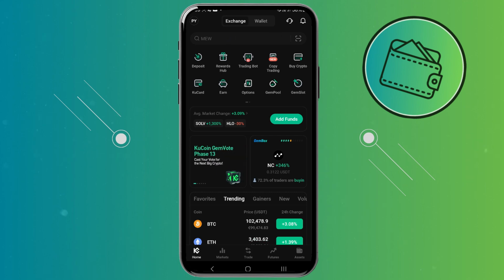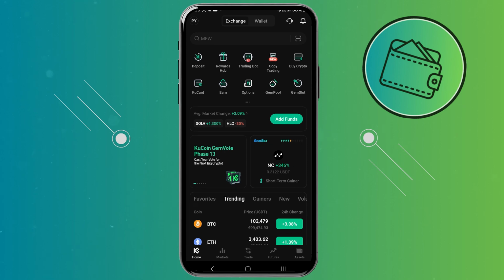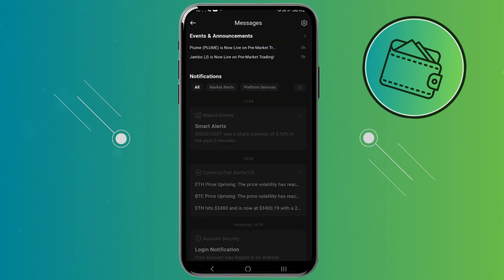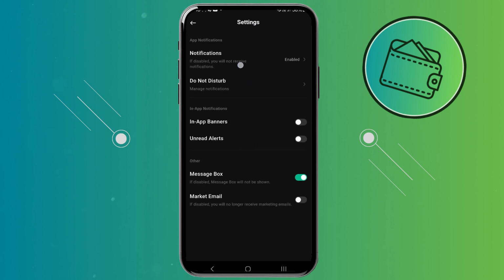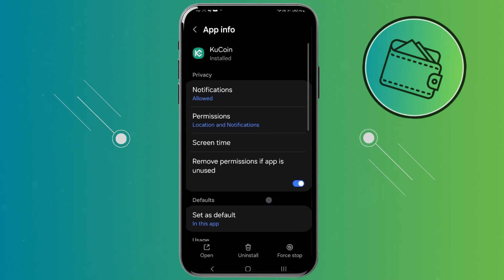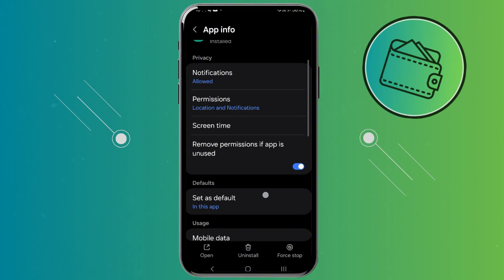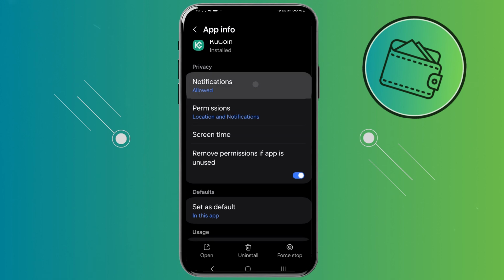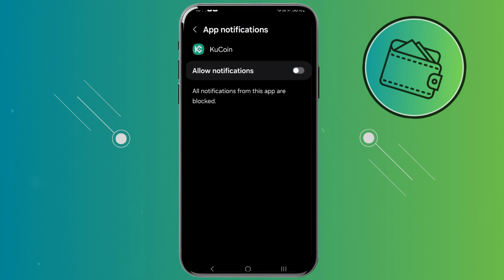How To Disable/ Stop KuCoin Notifications On Mobile- Quick Tutorial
How do I stop getting notifications from KuCoin? In this video tutorial, I’ll show you how to disable price alert notifications on KuCoin app . Enjoy!

Useful stuff:

*Crypto-related bonuses:*